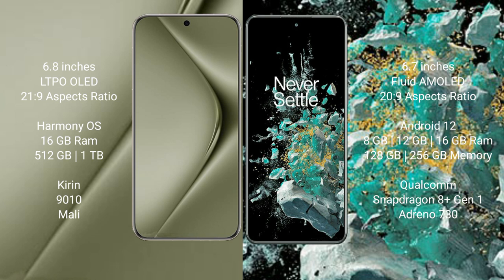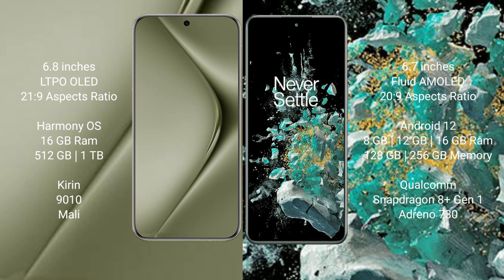Huawei Pura 70 Ultra vs OnePlus 10T Review